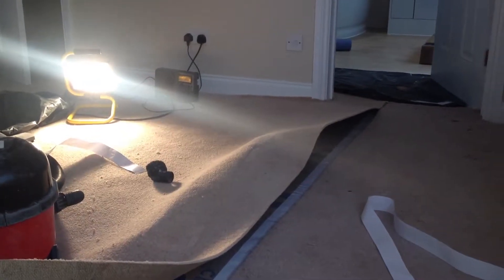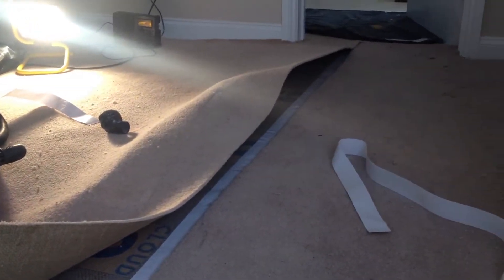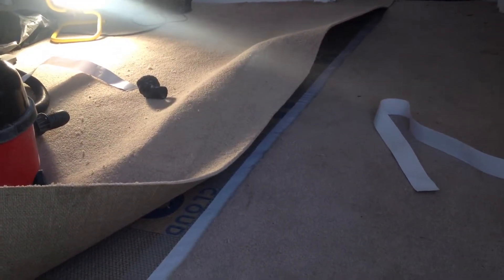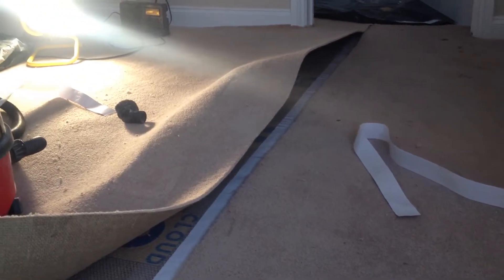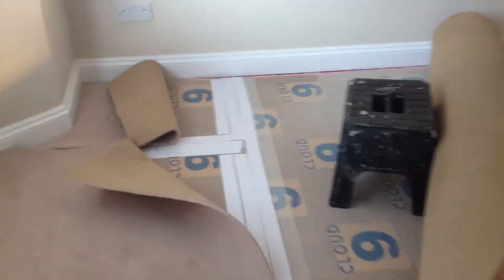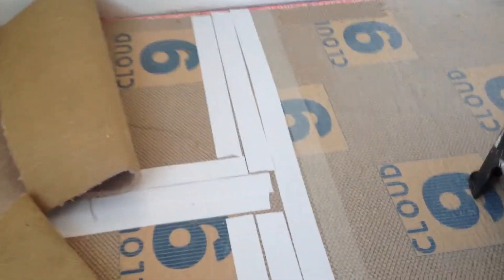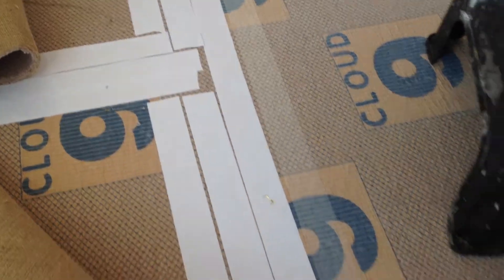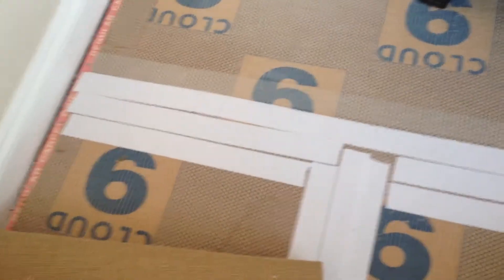July 28 2015 Carpet fitting for DIY people Double sided tape on seams